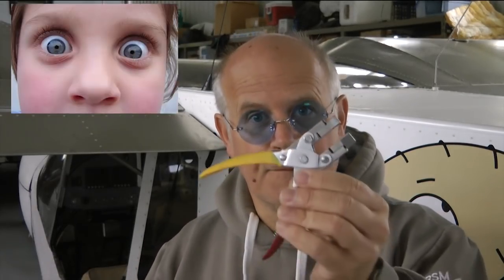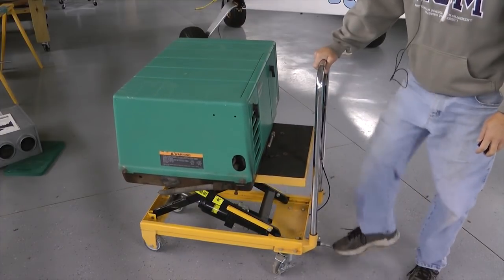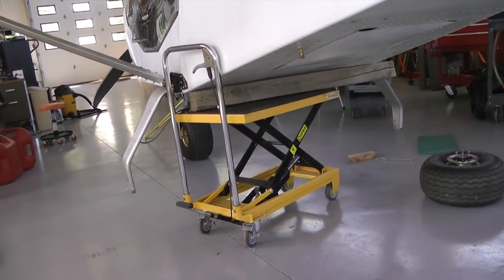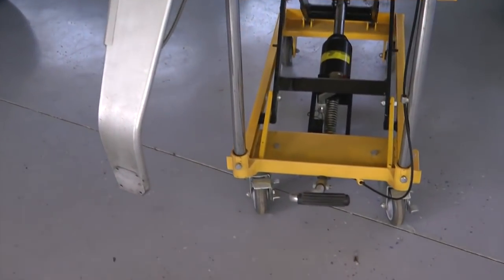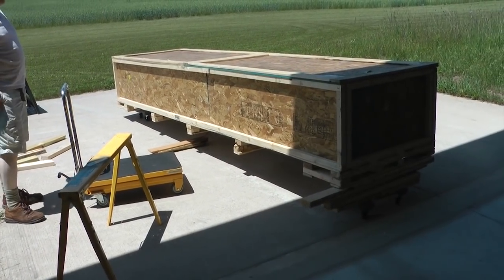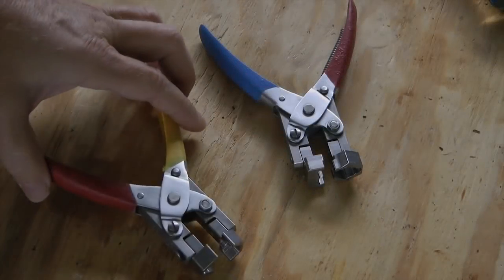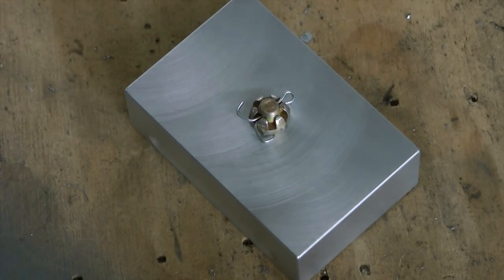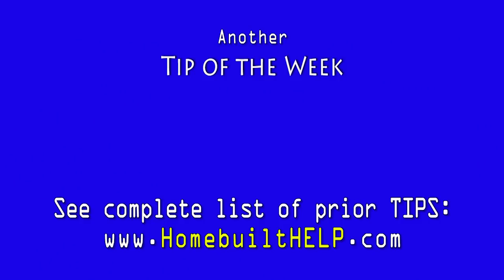A Tool You have not Seen Before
A unique, custom designed tool by Celata Aircraft used for securing cotter pins in castle nuts is featured and demonstrated. Also, a very practical hydraulic lifting table from Harbor Freight is shown being utilized in a couple of aviation builder related scenarios.